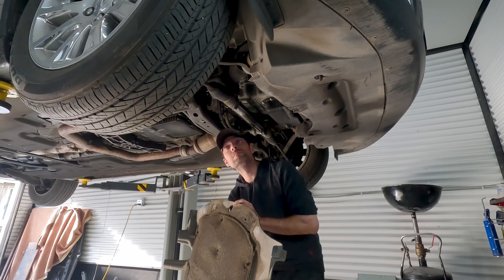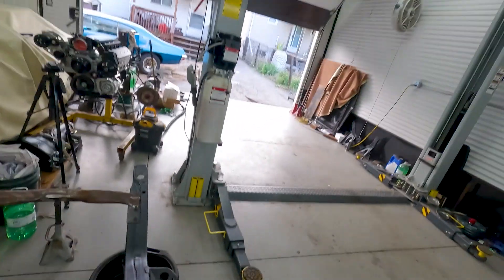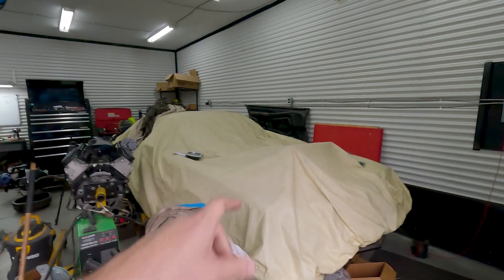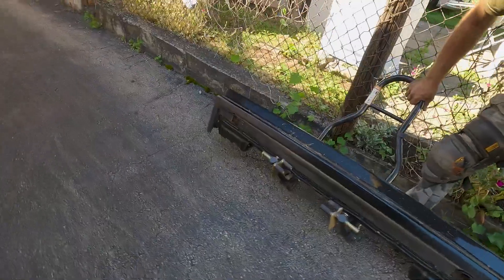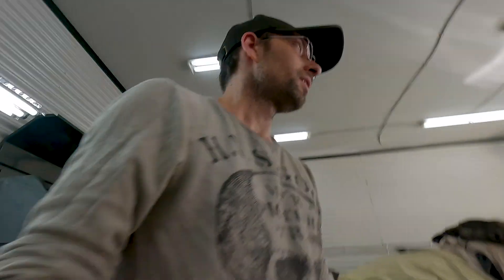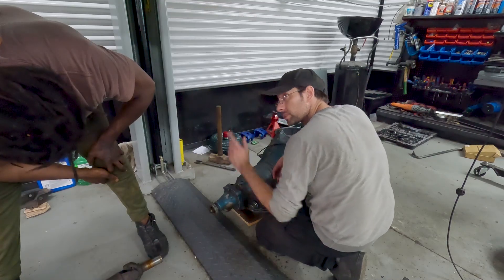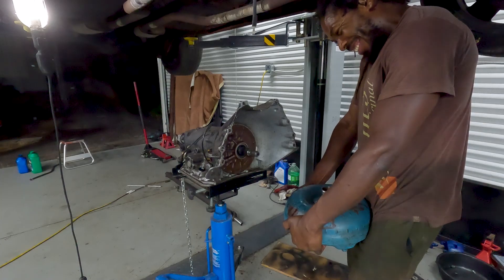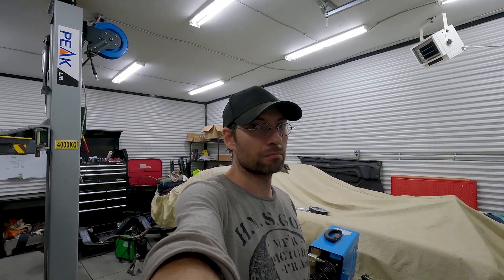1979 Parisienne returns, 1976 Trans am update | VLOG 1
A day in my garage. The Parisienne returns with some issues, and I give a quick update on the 1976 Trans am build.